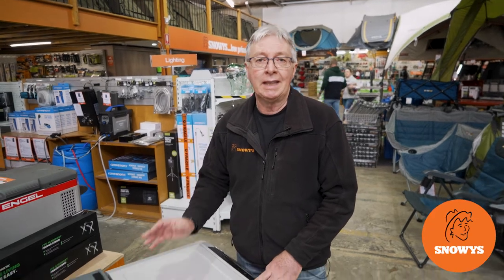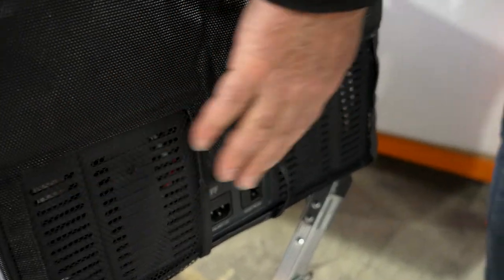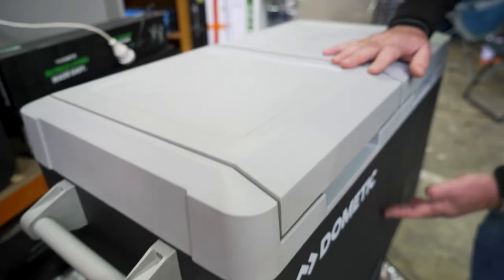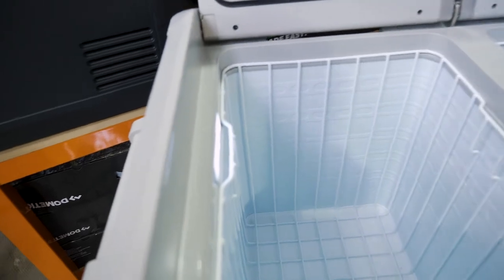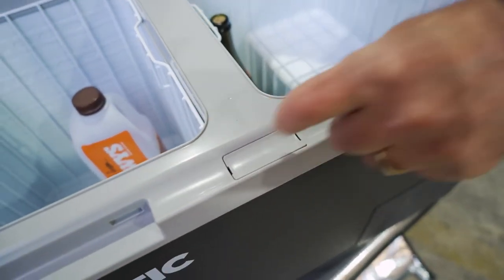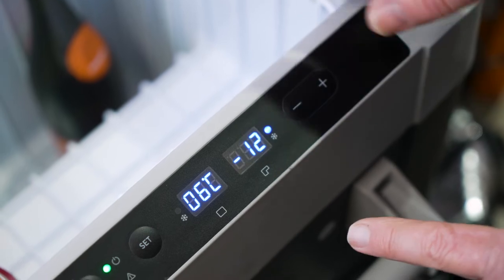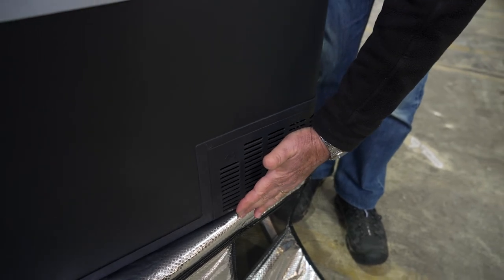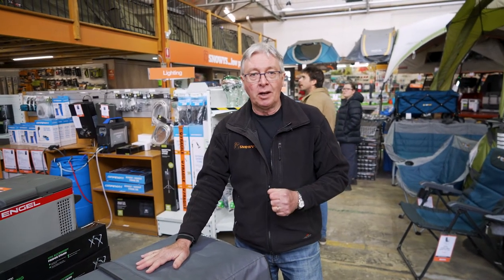Dometic CFF 70DZ Fridge + Cover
Providing fridge and freezer capabilities in one unit, and a powerful and efficient design, transport your supplies on the road in the CFF 70DZ Fridge Freezer from Dometic.

You can keep the contents of your unit frozen or cold in the independently controlled compartments even when the ambient temperature is high thanks to the powerful compressor. For energy efficiency, it features a generous amount of insulation to ensure performance with AC and DC ports to power it up. Monitor the temperature of your unit via the dimmable digital display, pick it up by the strong side handles, and see the contents easily thanks to the energy-efficient LED light. For your peace of mind, the 3-stage battery protection system enables deep draw on dual batteries and prevents your car battery from dying so you can stress less on your adventure.

Robustly made for your outdoor expeditions, pack all your supplies into the versatile CFF 70DZ Fridge Freezer from Dometic for reliable cooling.

00:00 - Intro
00:14 - Product overview and specs (cover)
00:34 - Cover features
01:07 - Removing the cover
01:56 - Product overview and specs (fridge)
02:07 - Fridge materials and features
02:38 - Cords (mains and 12-volt)
02:57 - Operation and fridge interior
03:52 - Lid materials and features
04:24 - Control panel and temperature readings
05:39 - Battery protection
06:10 - Compressor
06:24 - Re-fitting the cover
07:04 - Pockets
07:12 - Summary